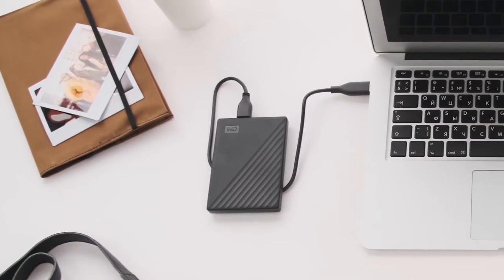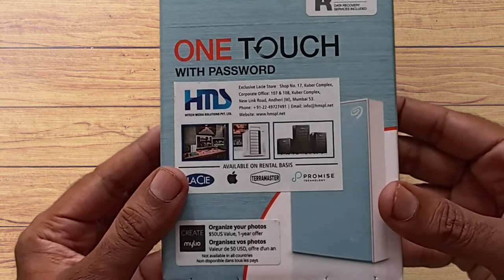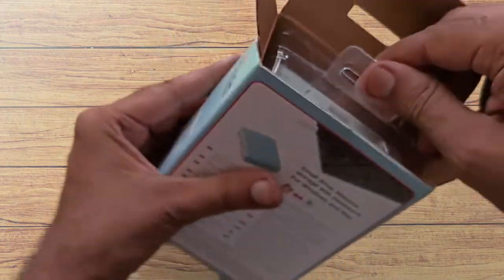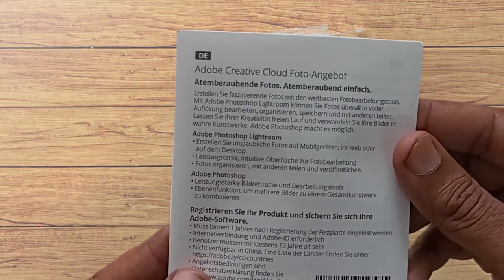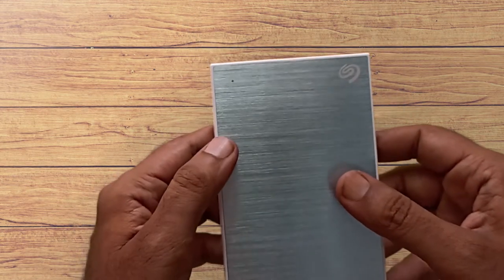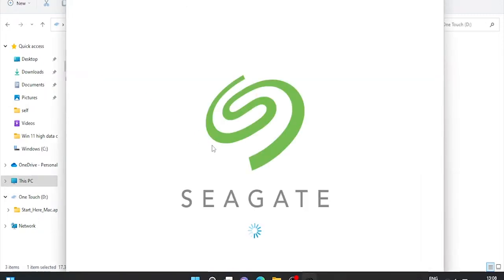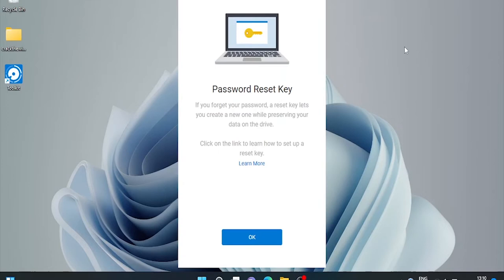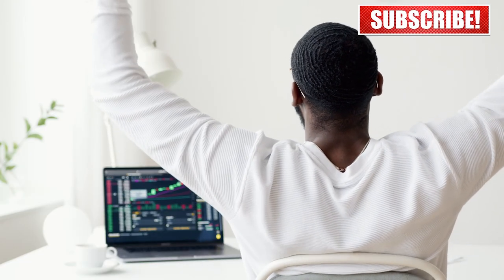Best 5 TB external hard drive with data recovery service / Seagate 5 TB one touch hard drive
In today's video, I am going to do unboxing and review of Seagate 5 TB one touch external hard drive for Windows and Mac that includes data recovery service along with 4 months adobe membership. Its not a promotional video.

Instagram.com/crackthewindows